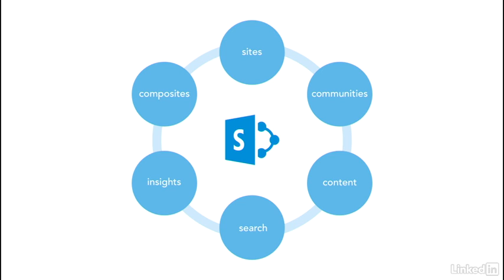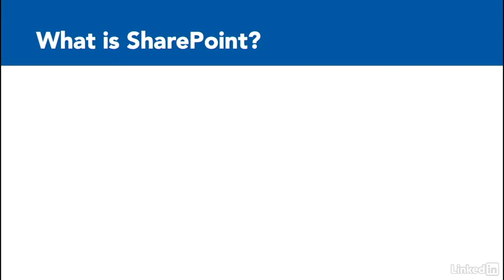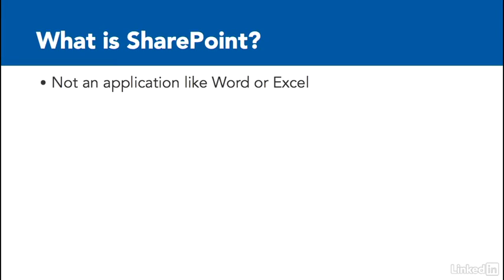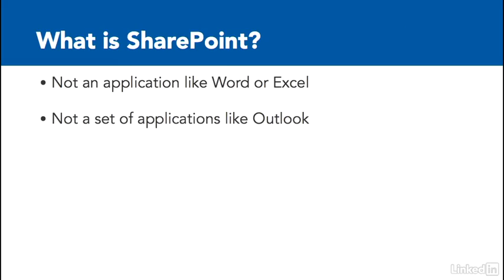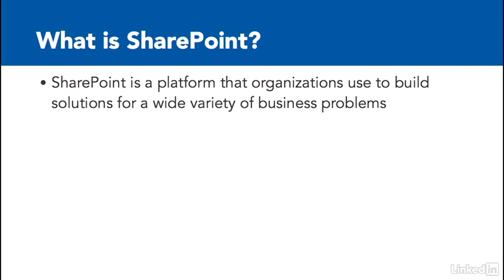Microsoft SharePoint Online Essential Training 2016 Complete Part 03